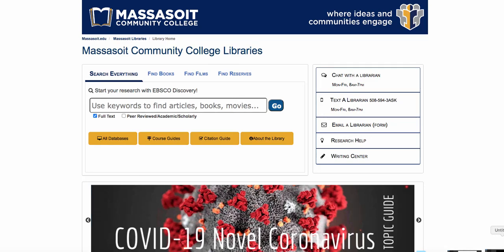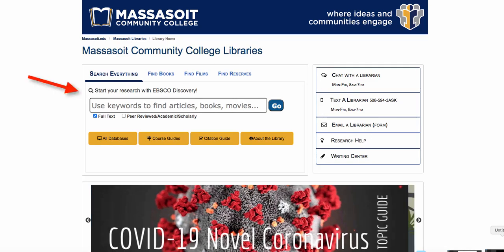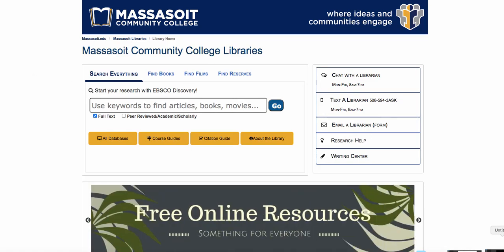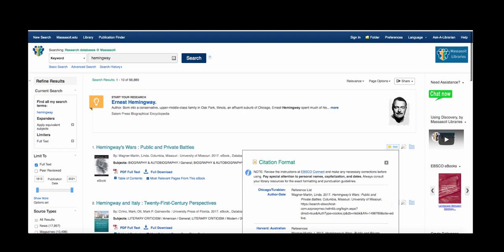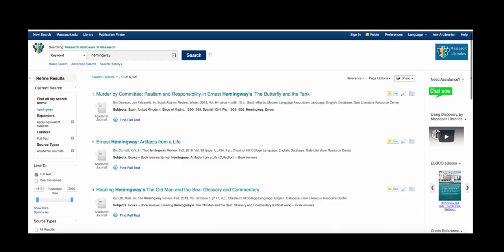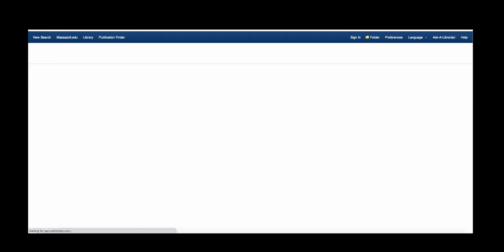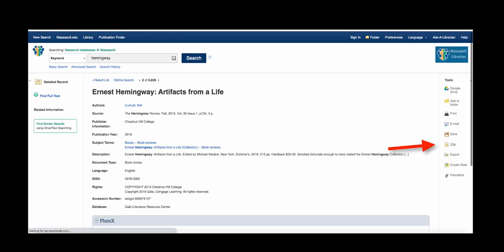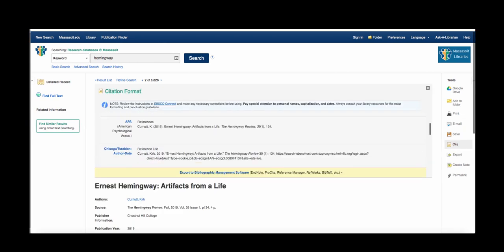Citing with Discovery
This video will you show you how to find citations for the sources you find in Discovery.